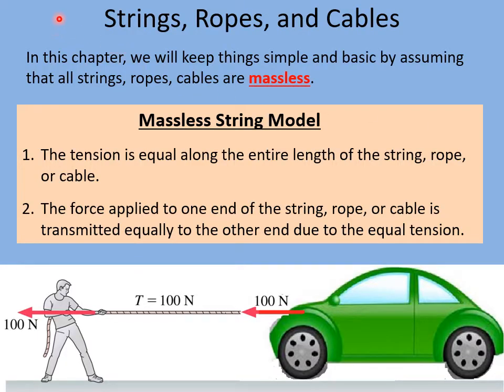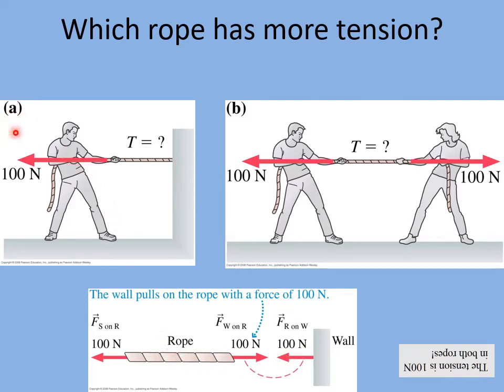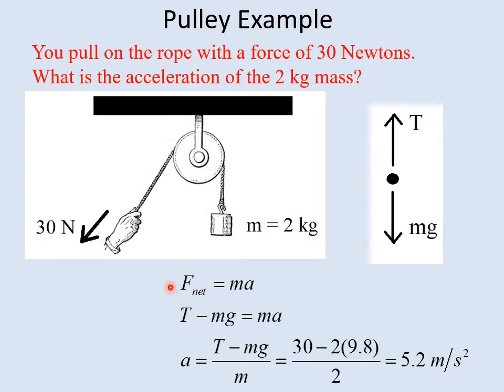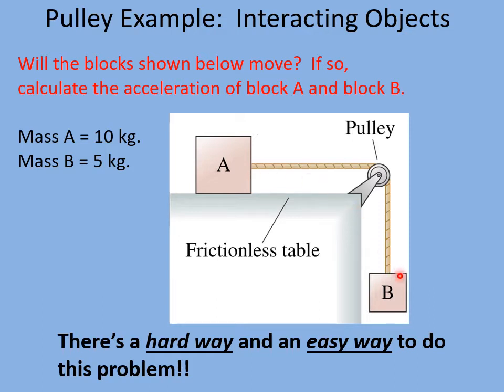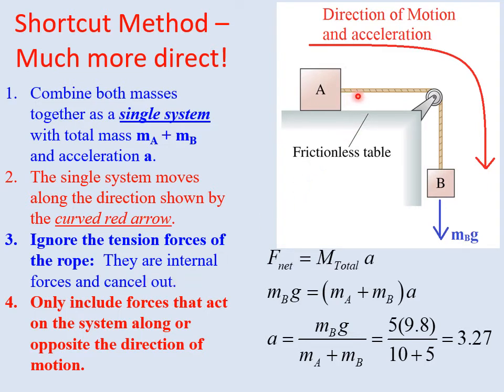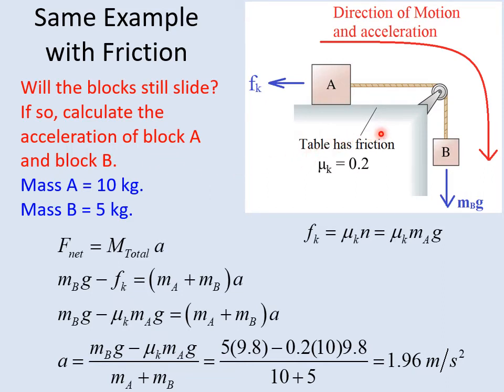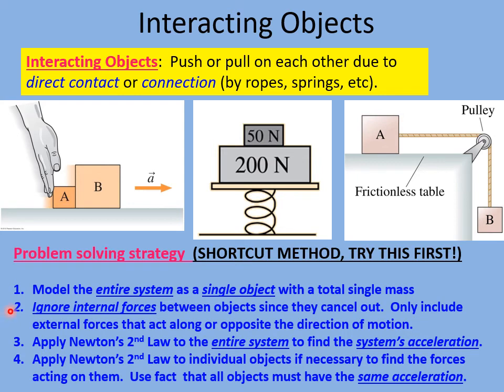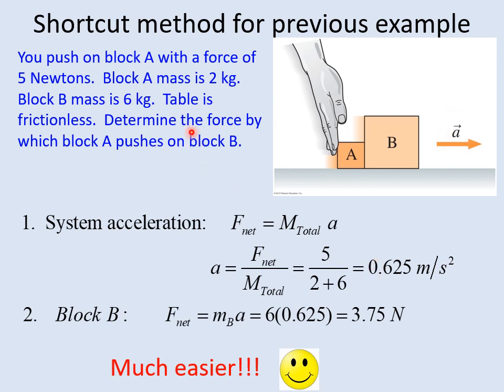Chapter 05 Part 4: Ropes, Pulleys, and Interacting Objects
Part 4 of the video lecture for Chapter 5.  This portion covers ropes, pulleys, and interacting objects.  Several examples are worked.